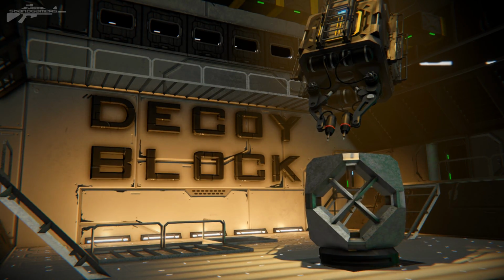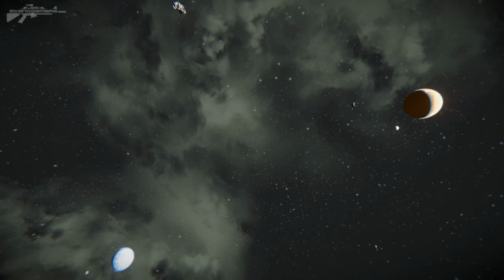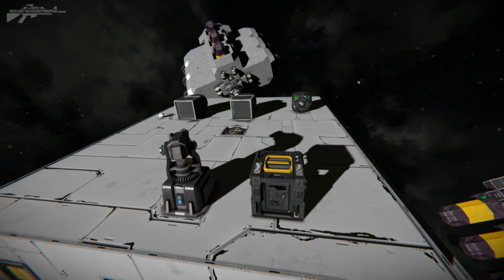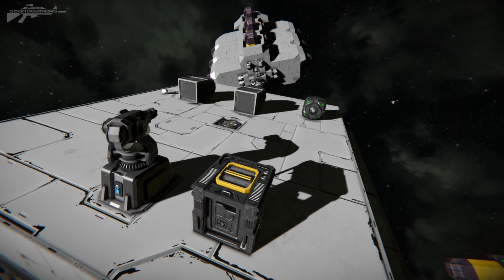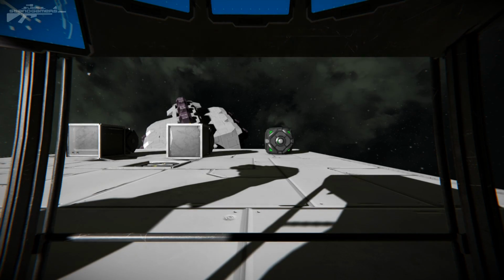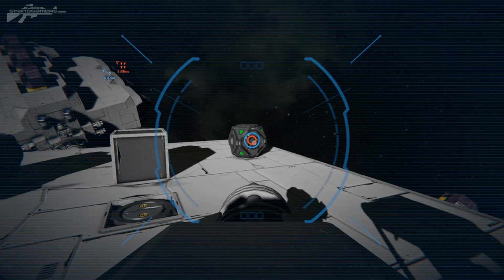Space Engineers - Ultimate Power Of Decoy Blocks Jump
We experiment with the decoy block and really push its capability's to the maximum with some strange weapons and decoy ship Pods.